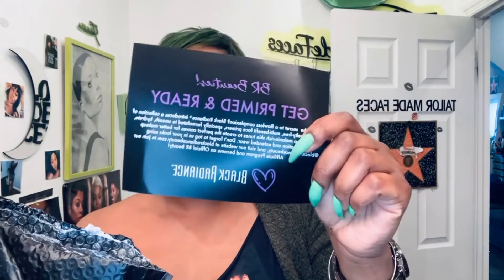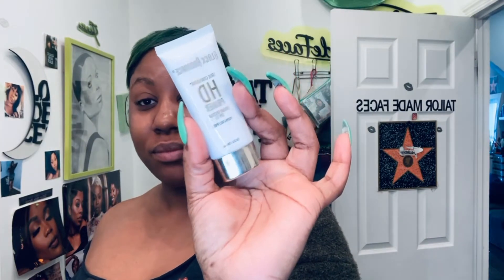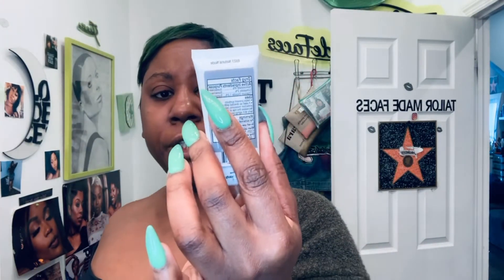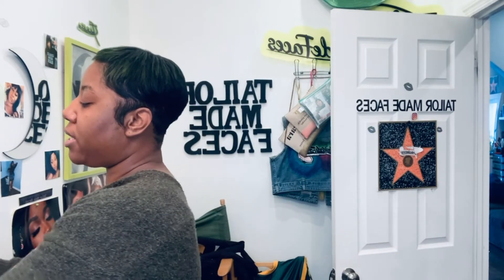Black Radiance New Face Primers Review: Start to Finish Natural look w/ ALL Black Radiance Products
So you’re basically about to see me open the Black Radiance Primer and pick the two that work for me.
The the other two I added to my kit for the girls that love dewy looks. Then I just do my makeup with everything Black Radiance. I had a lil hick up because my contour cream pan was empty but I just improvised.

I’ve been using it for my looks lately and I think it does provide a lasting finish for a long period of time. I use one of them more specifically under my eyes . I think the under eye area could always use a boost .

I think I have great taste in makeup and I really believe BR makeup products is one of the best drugstore brands.  Black Radiance is the most affordable and effective of them all. I love foundations that look like real flawless skin in person. This brand gives that and I’m here for it.

Uhm... i also think I have great taste in music so enjoy this song I found on pandora . Gwen Bunn and Faith Evans. “Between the Lines”